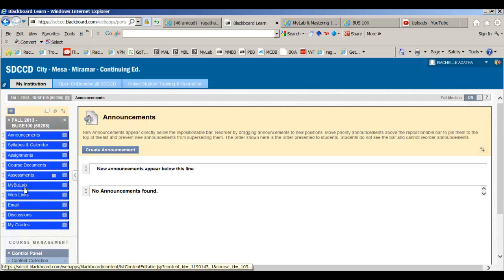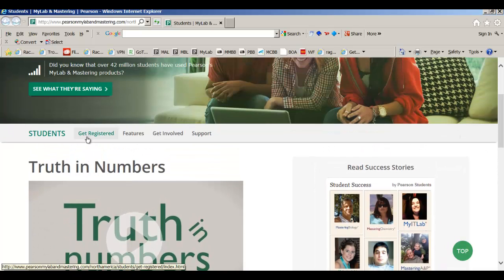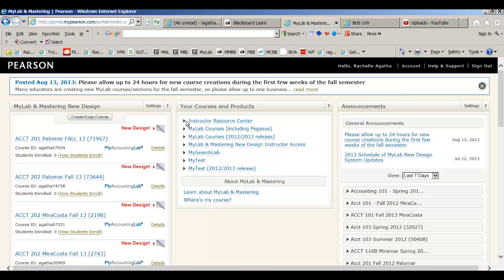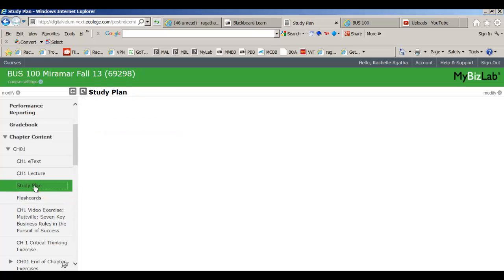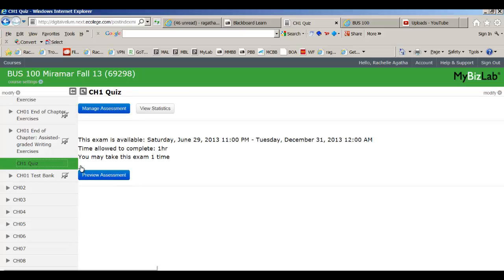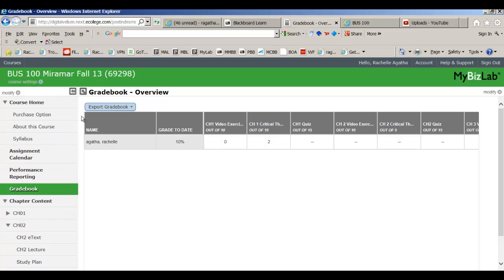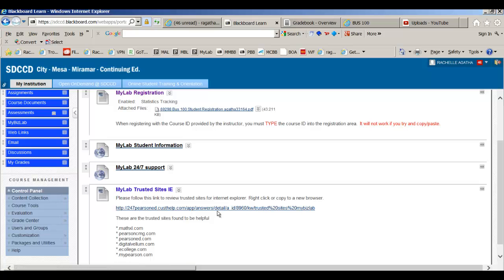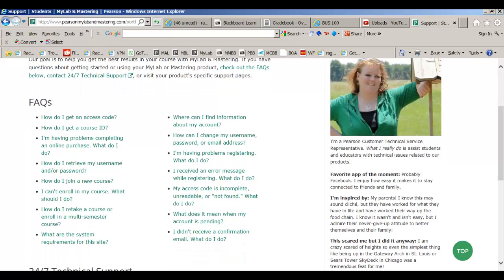Bus 100 MyBizLab Overview Lecture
R. Agatha - MyBizLab Overview Lecture